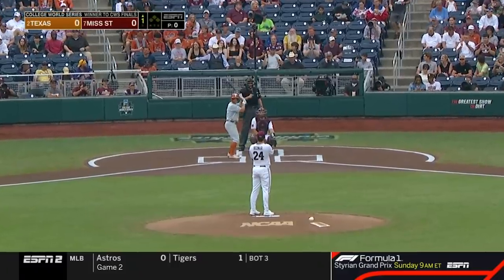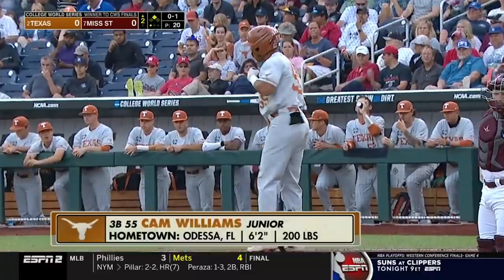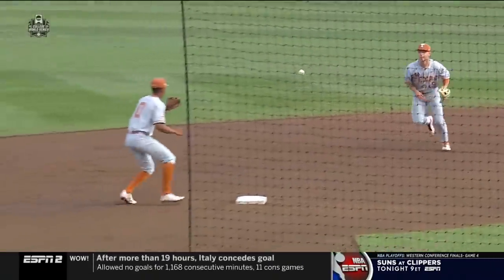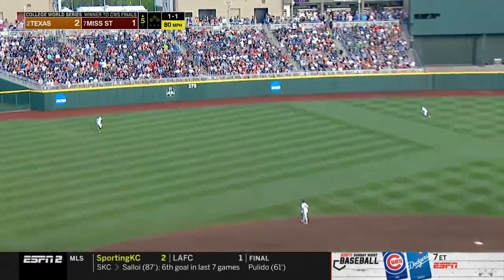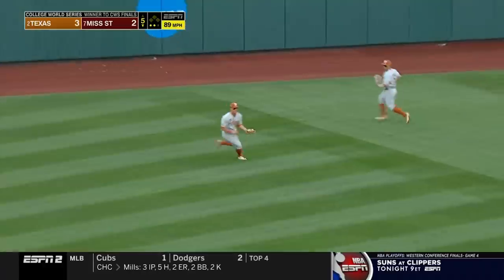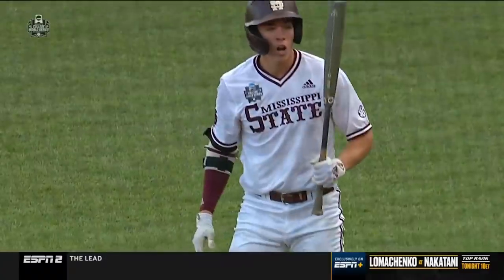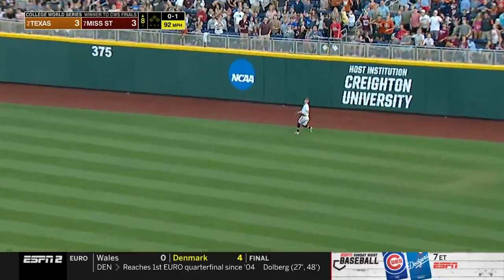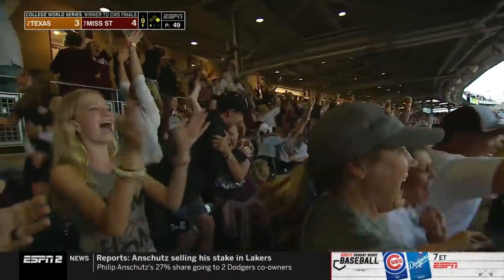#2 Texas vs #7 Miss State | Winner To College World Series Finals | 2021 College Baseball Highlights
Mississippi State and Texas played a winner-take-all Game 7 to decide who will advance to play Vanderbilt in the 2021 College World Series Finals. The Best-of-3 Championship Series will be on Monday, Tuesday, and Wednesday, with each game starting at 7PM EST.